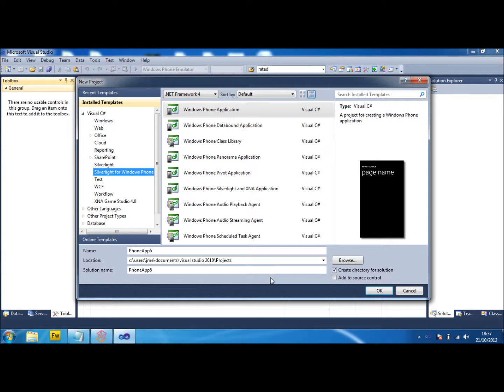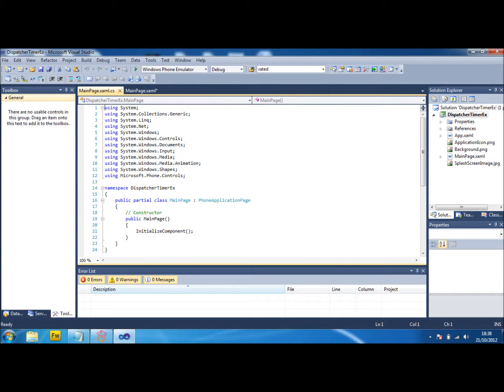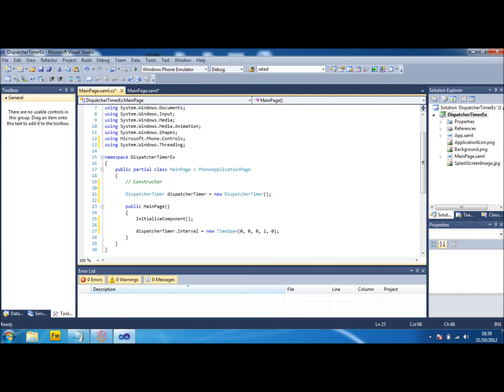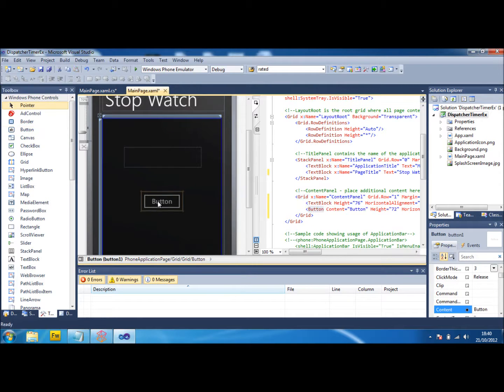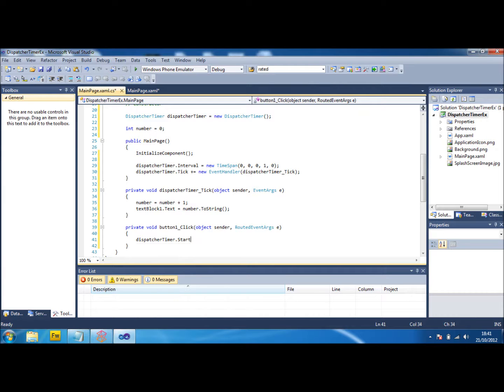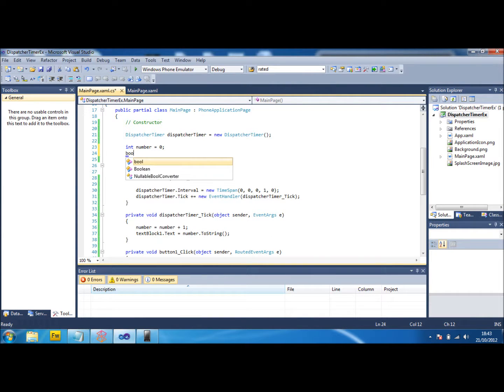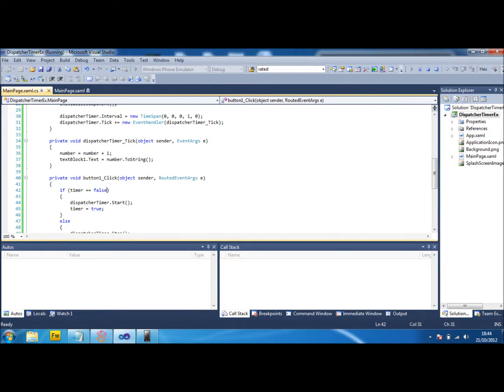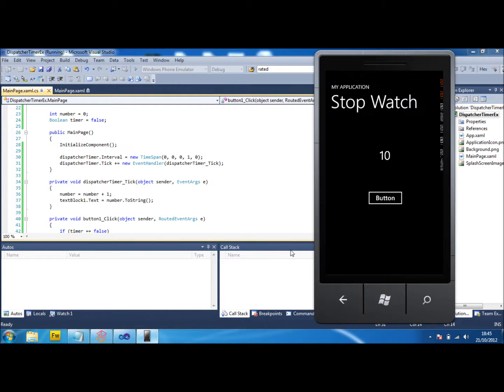Windows Phone 7 Development - Tutorial 8 - DispatcherTimer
Welcome to the 8th of my Windows Phone 7 Development Tutorials!
In this video i will be showing you how to us a DispatcherTimer to make a stopwatch, this can then lead on to using a DispatcherTimer to make time trial games etc.

Tweet and follow me @StudentWinDev

WP7 app in the marketplace, StudentWindowsDev.

Be sure to check my channel for more tutorial videos on:
- Windows Phone 7 Development
- Windows 7 Applications Development
- Windows 8 Application Development